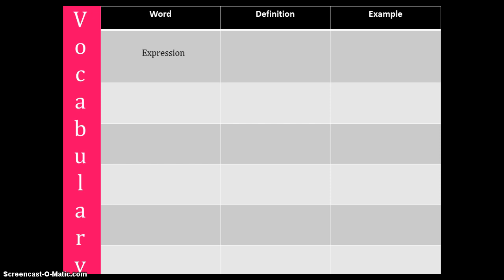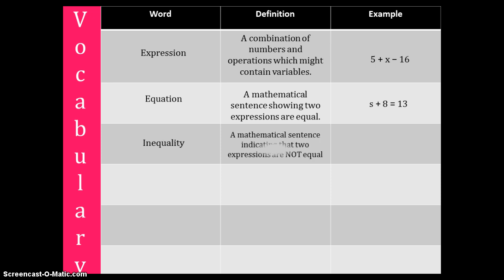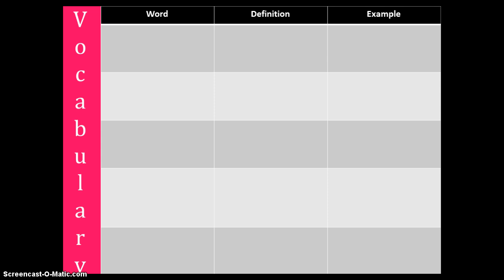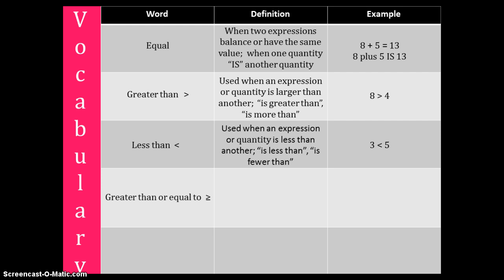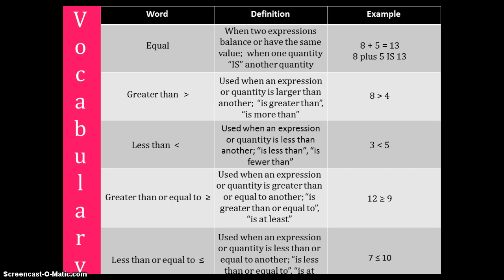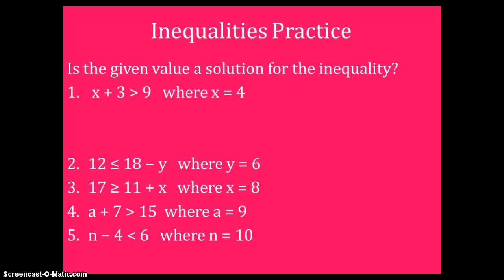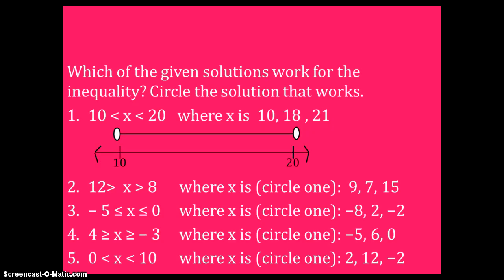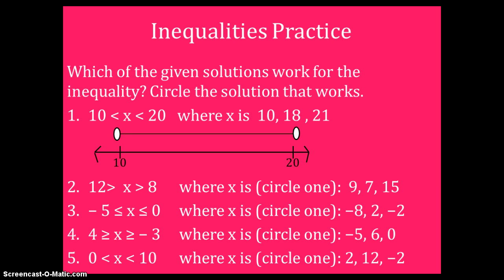HW 10.1A Inequalities Notes